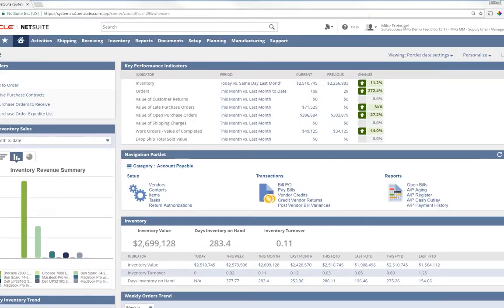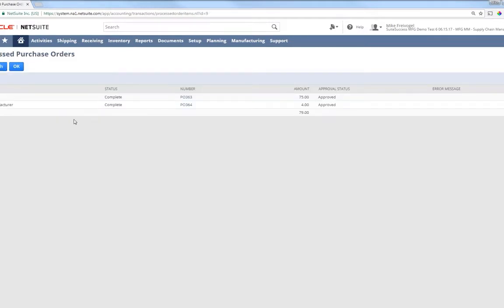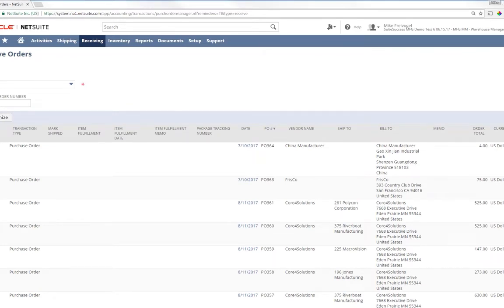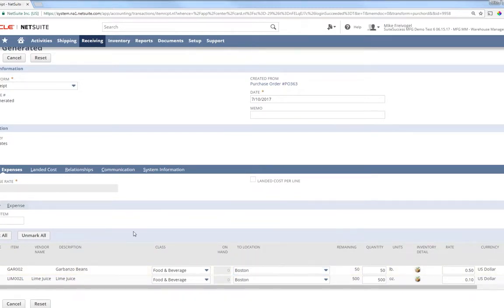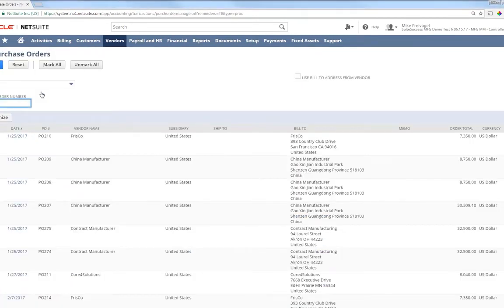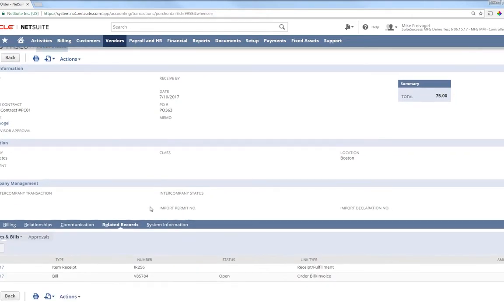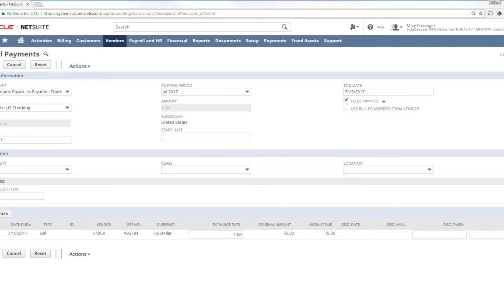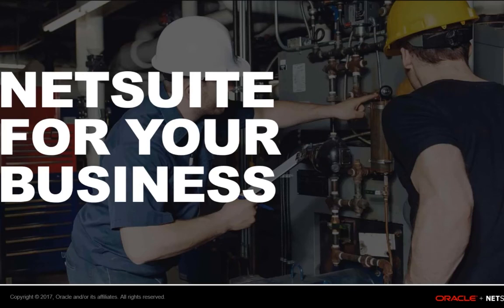NetSuite SuiteSuccess: Manufacturing - Procurement